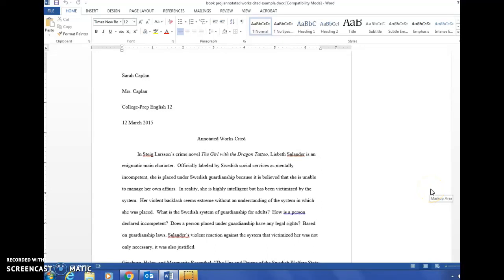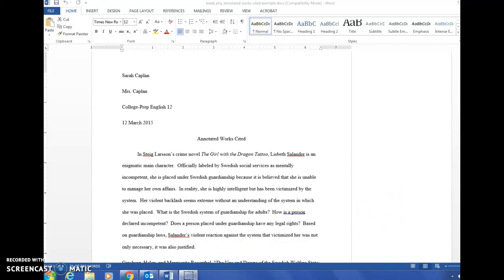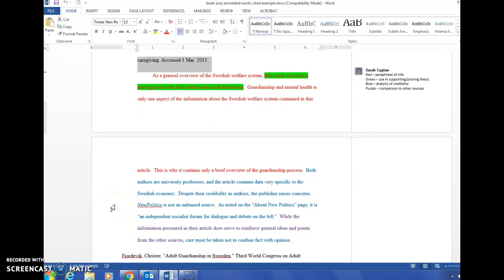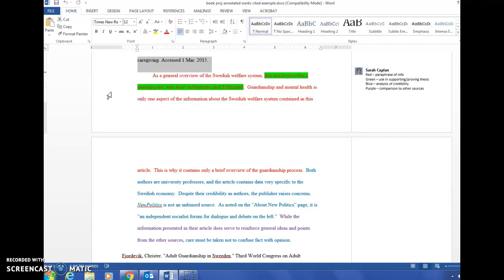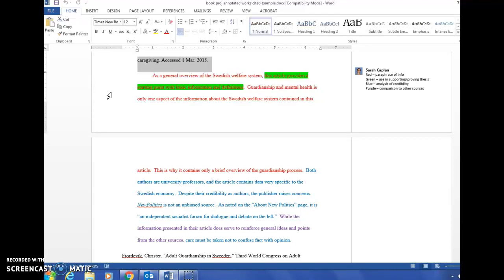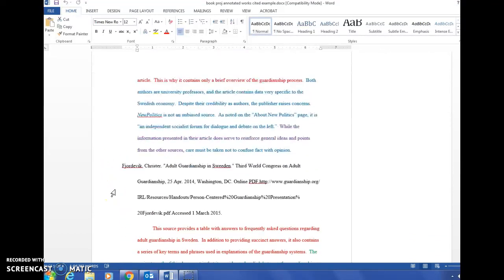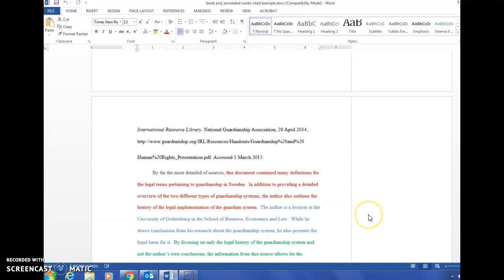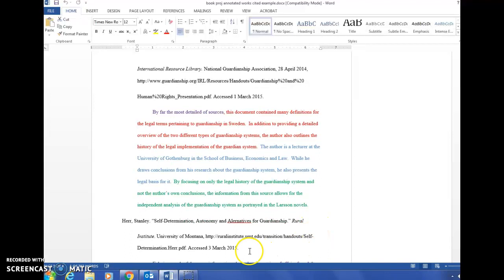Annotated Works Cited Example and Explanation